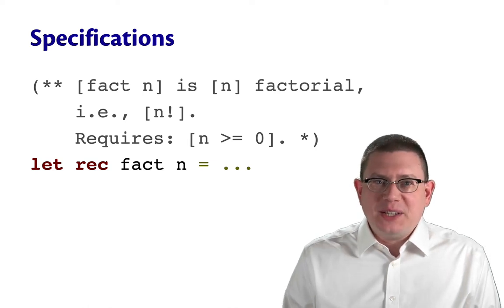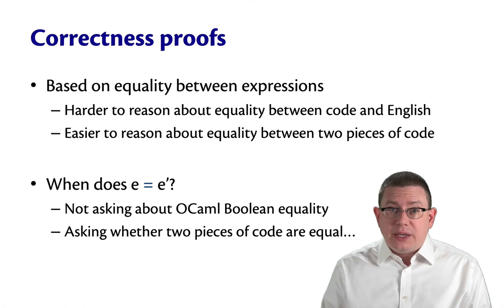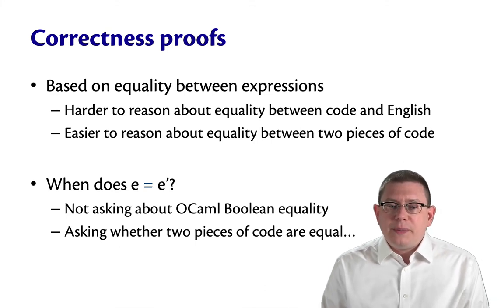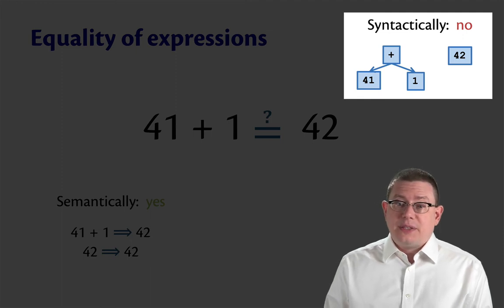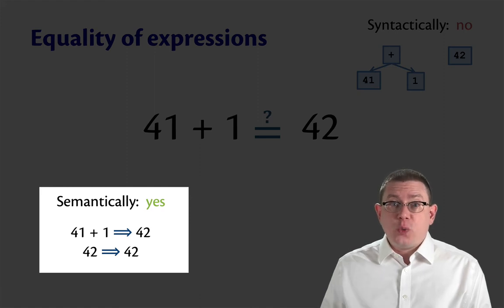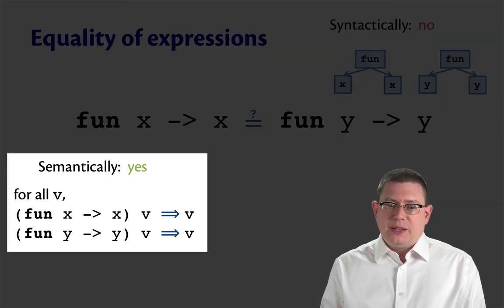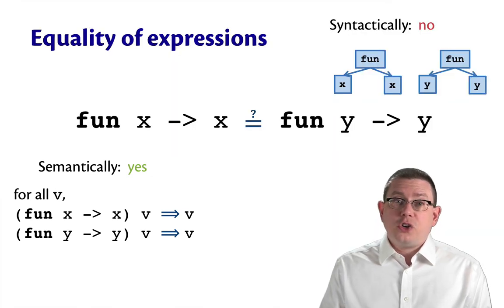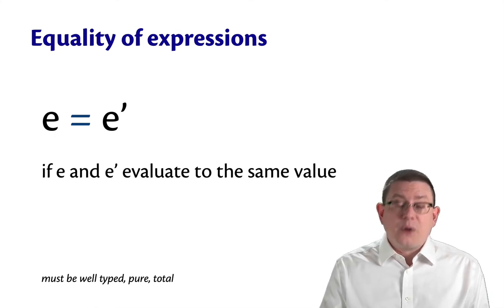Equality of Expressions | OCaml Programming | Chapter 6 Video 22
A notion of "behavioral equality" is at the heart of reasoning about the correctness of functional programs